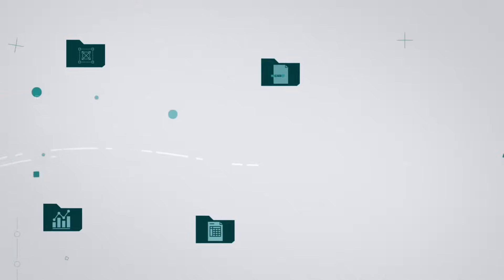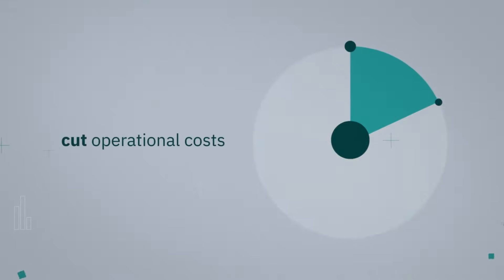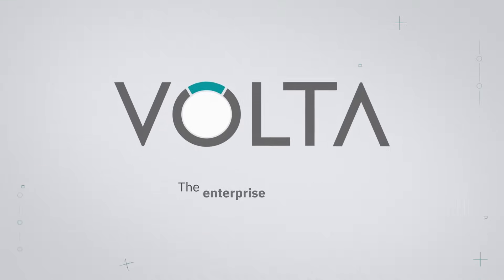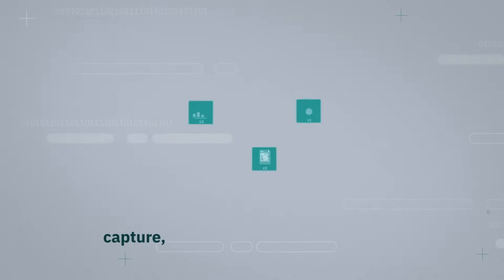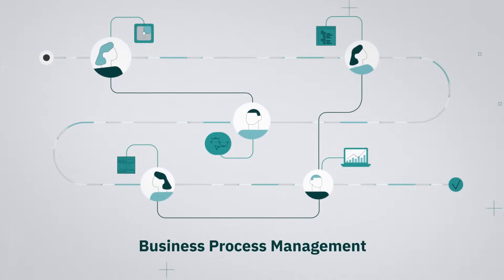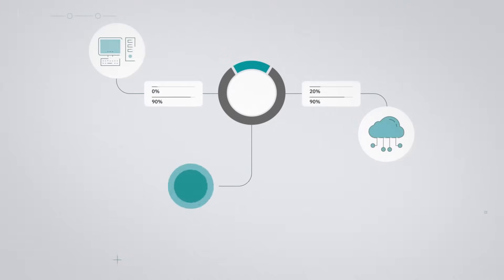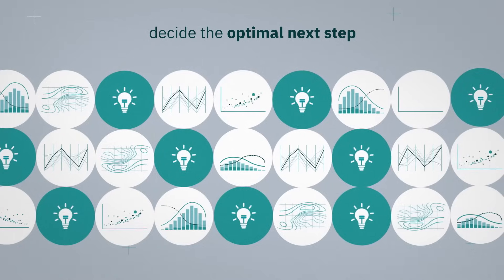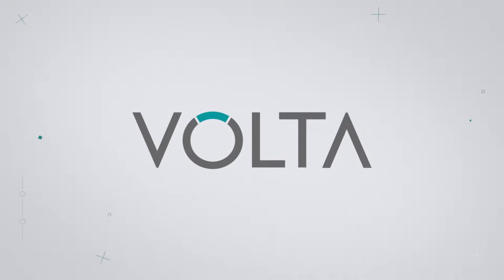ESTECO VOLTA | Take full control of the engineering design process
ESTECO VOLTA is an innovative enterprise platform for Simulation Process and Data Management (SPDM) and Design Optimization.

0:00 ESTECO VOLTA Enterprise Platform for SPDM
0:27 Simulation Process and Data Management (SPDM)
0:55 Business Process Management
1:34 Server-based Design Optimization